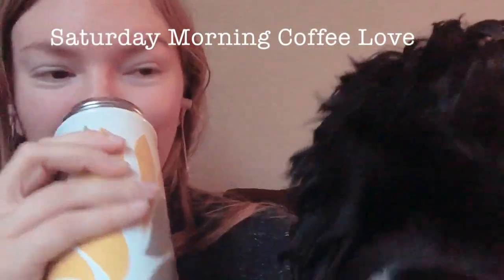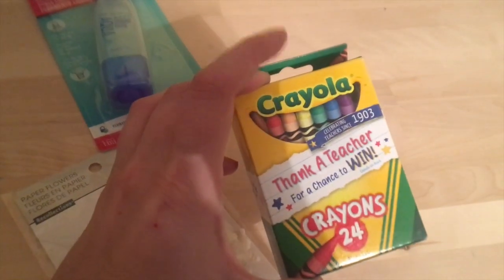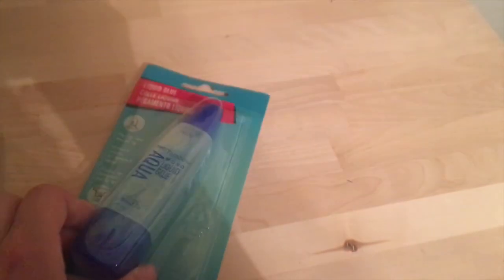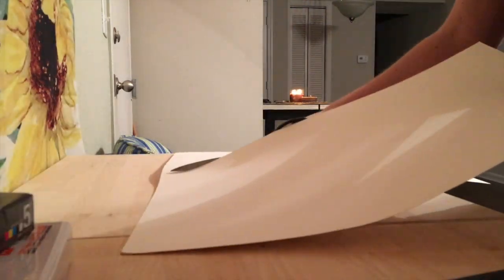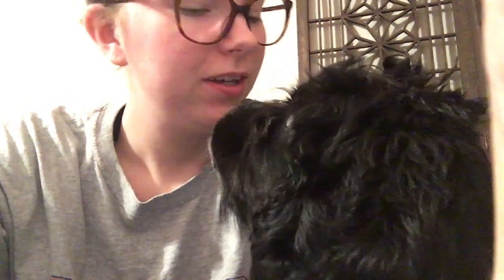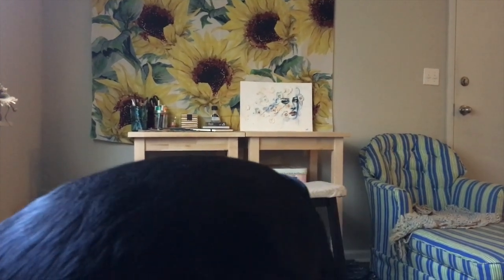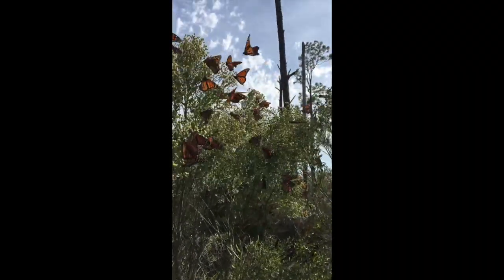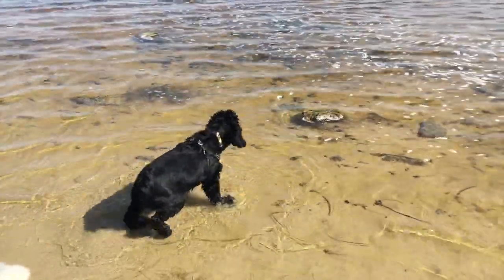Weekend Adventures Vlog! Butterflies, Crayons, Puppies, & More!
My first *official* vlog! Gah, I am so excited to share with you a weekend in my life with my pooper, Newt. Love him to bits. We did some adventuring with friends, dancing to Jon Bellion's new album Glory Sound Prep, and snuggling. I hope you enjoy! Don't forget to say hi in the comments and to subscrobe! Ill be back for Tuesday's watercolor mixed-media painting! Love, Cyndel!